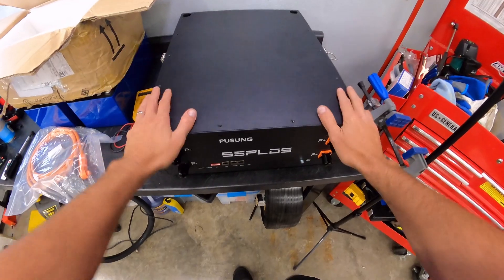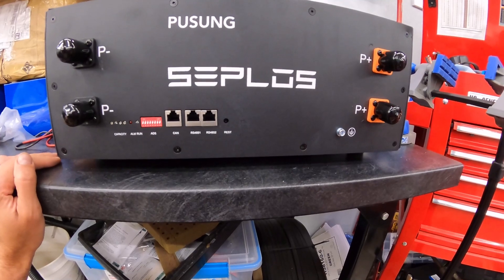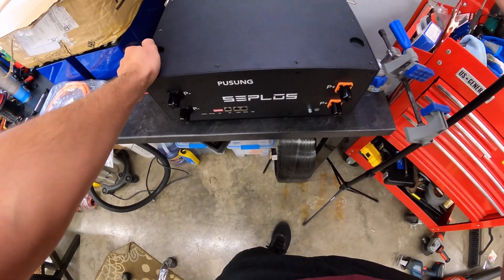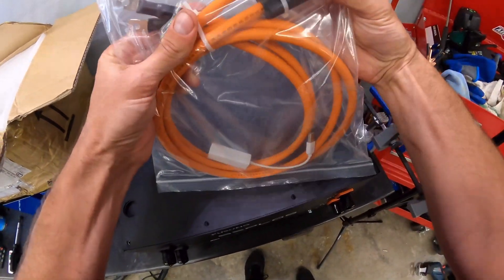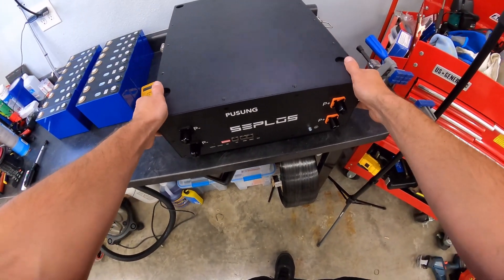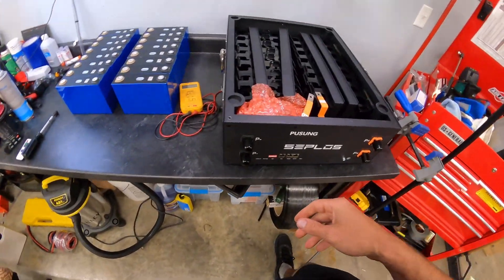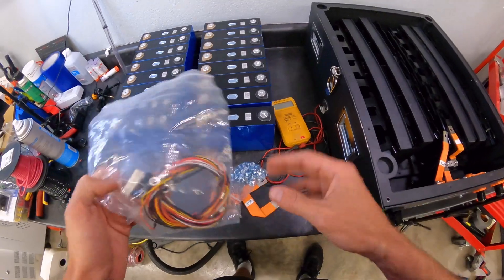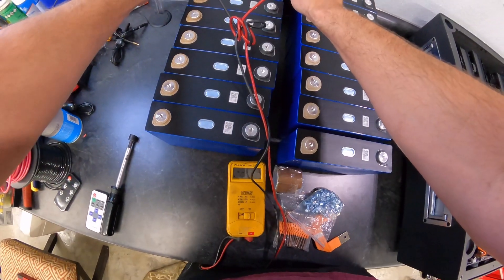Seplos Pusung 5.12KWH LiFePO4 battery pack overview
I bought this Seplos 48v pack to test it out and hopefully build a larger 30KWH solar energy storage system for my shop.  I went with Seplos because with this system, it is sold as a complete package but the assembly is done by you.  I get to learn how my battery bank works while also saving quite a bit of money versus a fully assembled system.  I contacted Seplos directly to purchase